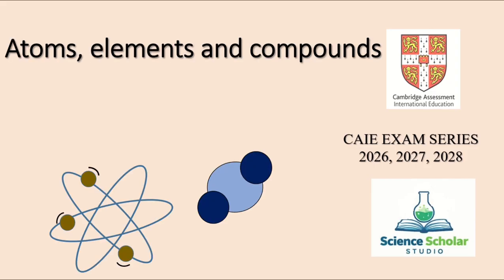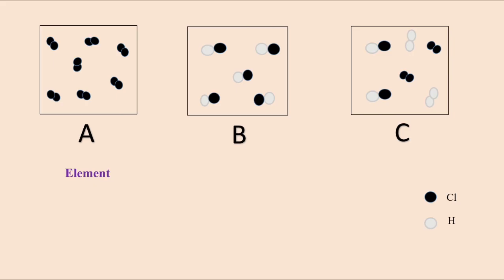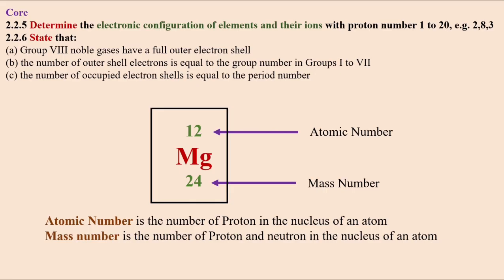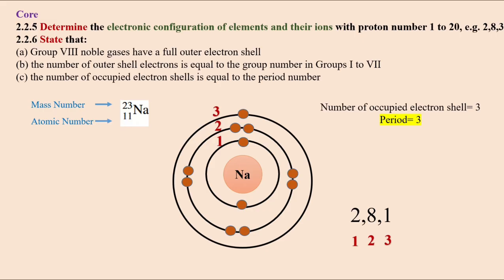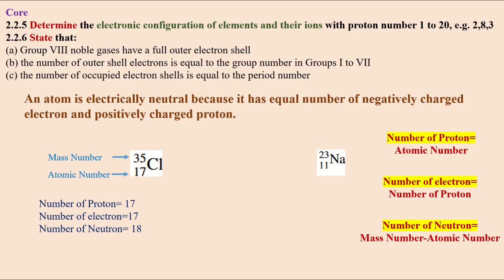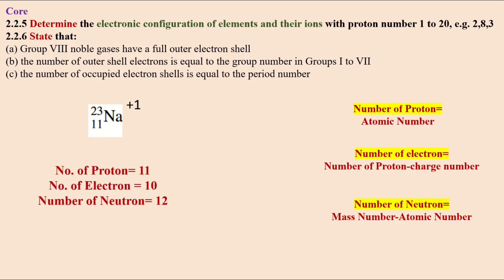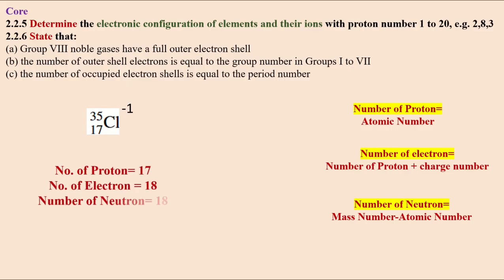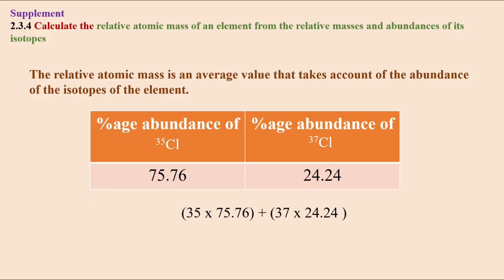2. Atoms, Elements and Compounds (1/2)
Hi I'm Aamina Abid!

Welcome to my Science Learning Channel!

I create clear, simple, and exam-focuse lessons for IGCSE Chemistry, IGCSE Biology and A Level Biology, Whether you're a student preparing for exams or a tecaher looking for fresh ideas, this channel is designed to make learning easy and meaningful.

You'll find:

Concept explanations and Past Paper guidance

IGCSE Biology and Chemistry
A Level Biology deep dives
Conservation Biology Basics
STEM activities for classrooms
B.Ed. teaching strategies and tips

My goal is to help students build strong science foundation and support teachers with practical, ready to use ideas.

Let's learn, explore and grow together- one simple lessons at a time!

"Inspired by my Love for Science and supported by my husband."